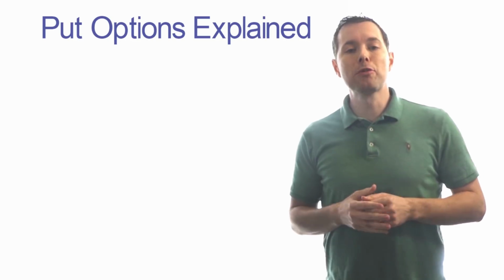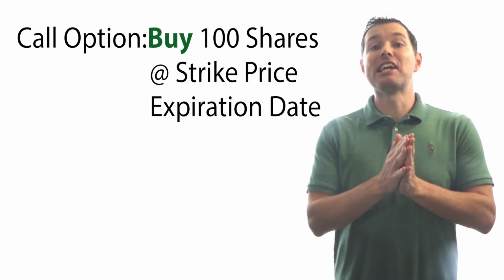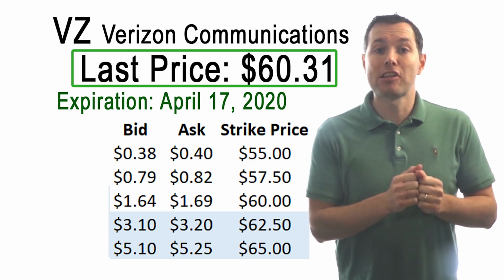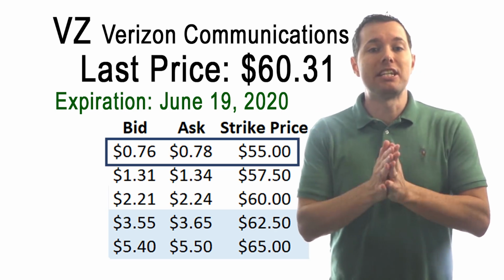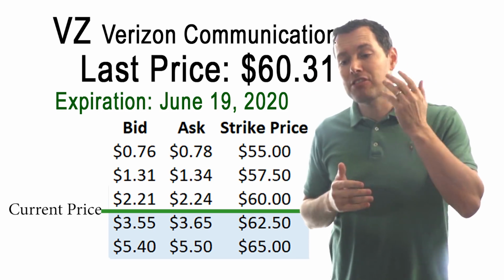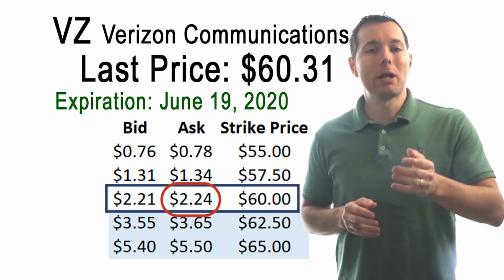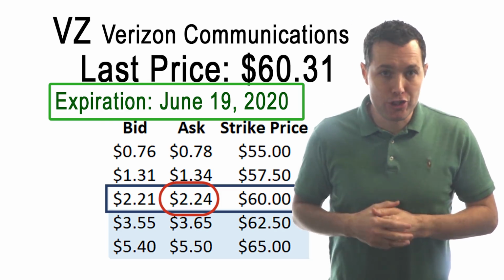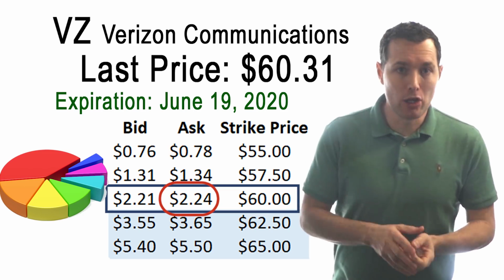Put Options Explained - Using Put Options to Protect Our Investments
In this video we explain how put options work.